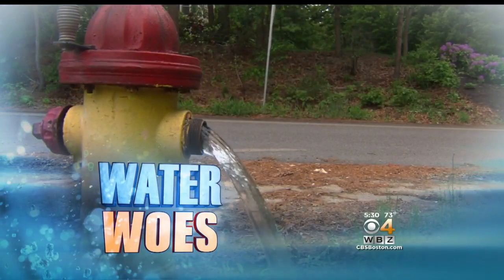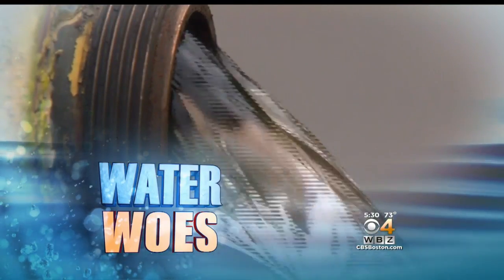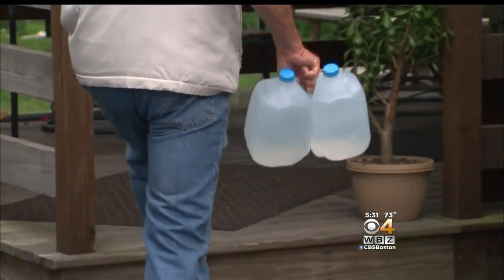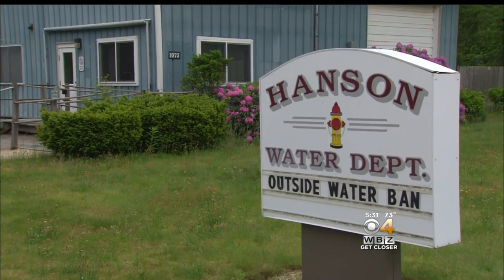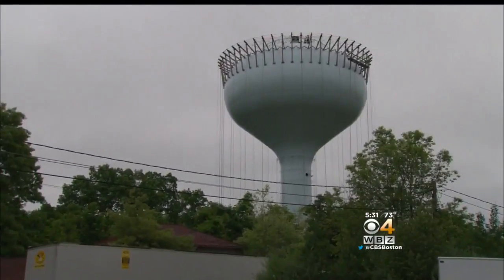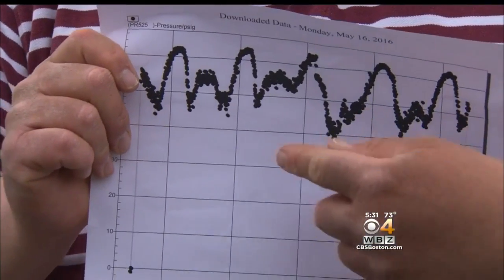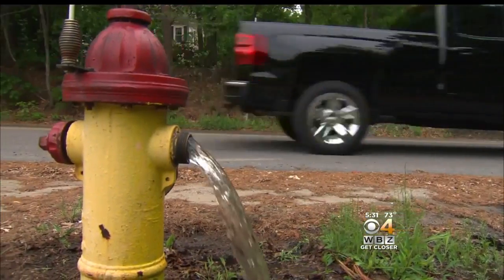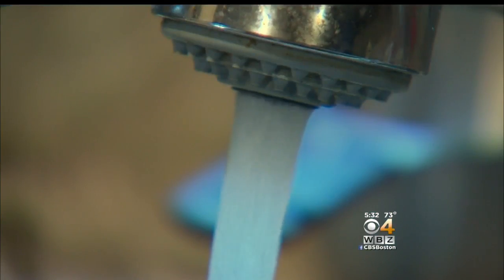Dark, Sludgy Water Coming Out Of Hanson Taps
A local water crisis is turning tap water in Hanson dark and sludgy. WBZ-TV's Bill Shields reports.